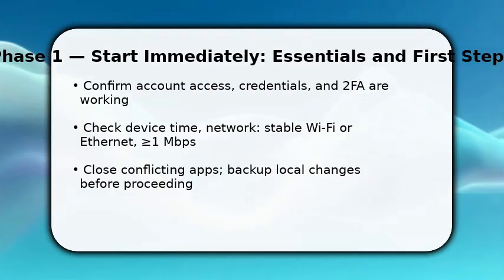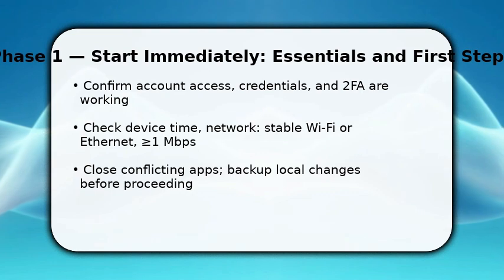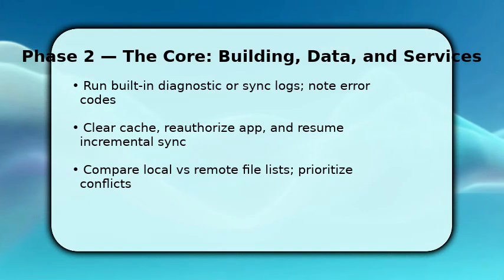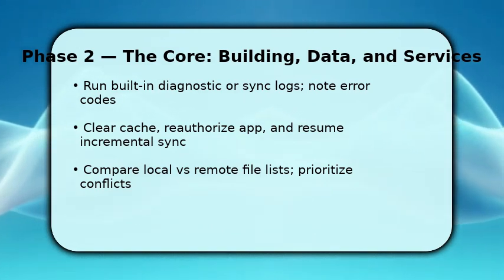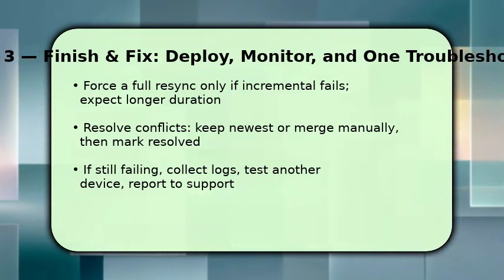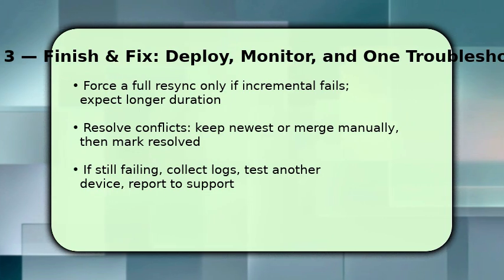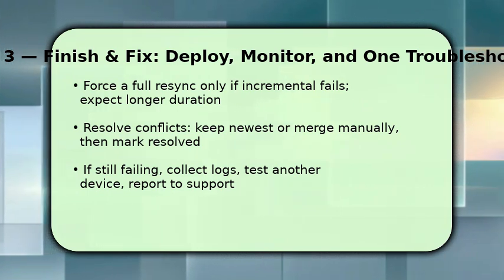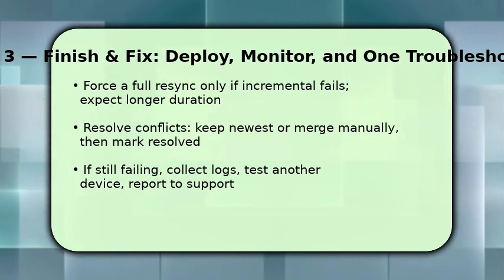How to Fix Sync Is Currently Experiencing Problems (full Guide)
How to Fix Sync Is Currently Experiencing Problems (full Guide) | 🔒 Surfshark VPN Deal — Stay private and secure. $1.99/mo + 3 Months Free ▸

Explore our comprehensive guide on resolving sync issues. Learn step-by-step troubleshooting techniques to fix problems with synchronization across devices and platforms, ensuring seamless connectivity for all your tech needs.

sync problem, fix sync issue, troubleshoot connection, device compatibility, platform integration guide, seamless technology experience, connect different gadgets, resolve synchronization issues, technical troubleshooting steps